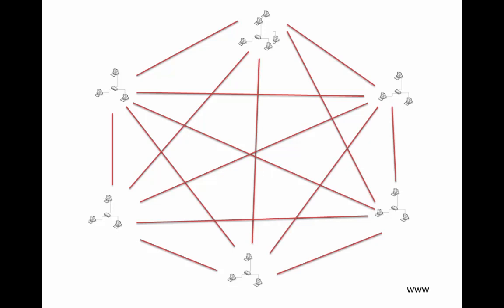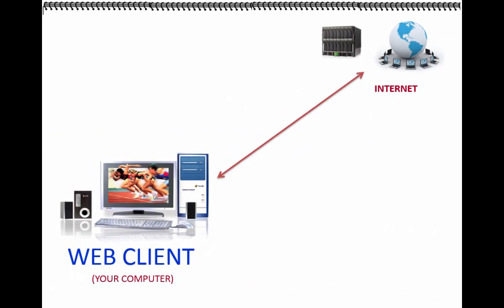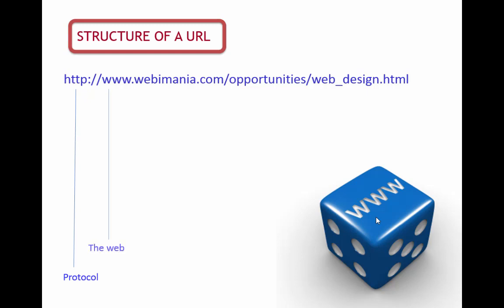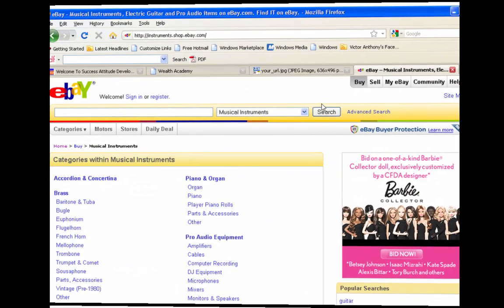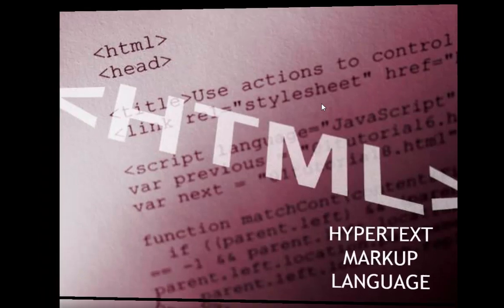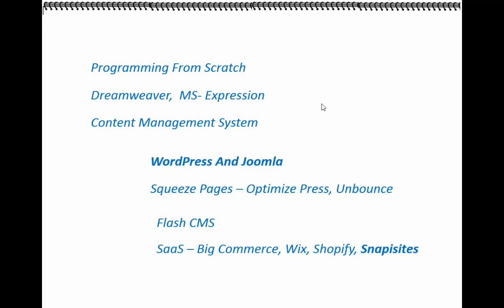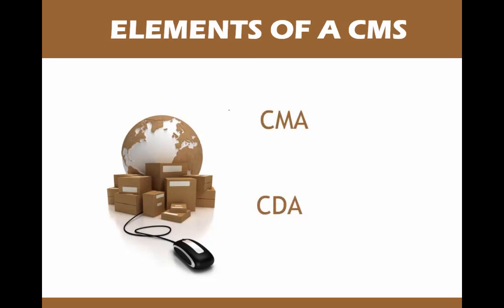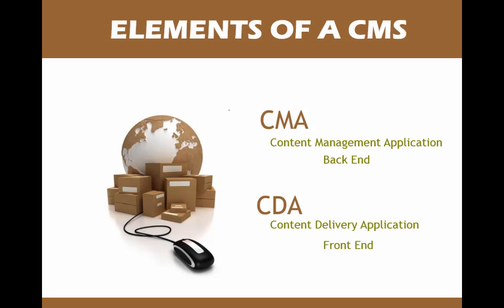Introduction to the World Wide Web | Meaning of World Wide Web | Web Development | The Internet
This introductory Course teaches you all you need to know about the World Wide Web. You Learn what Content Management System is and Many More. Get the Paid Course on how to design any type of website by clicking on this link: